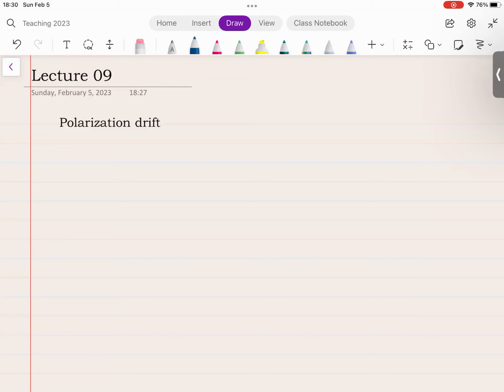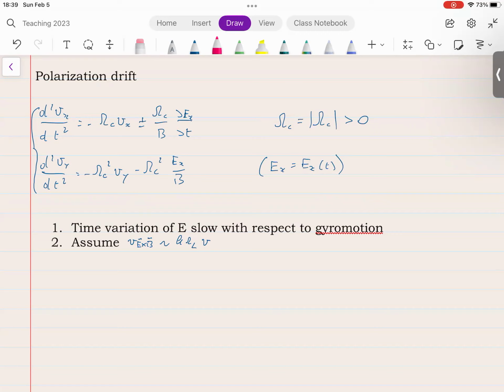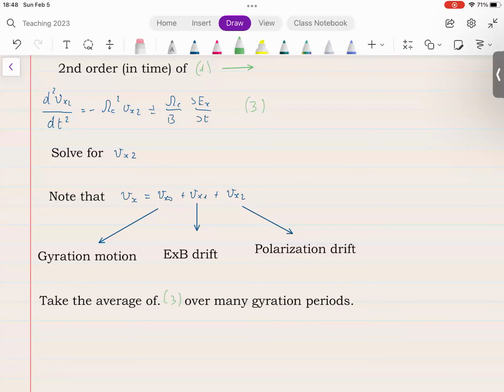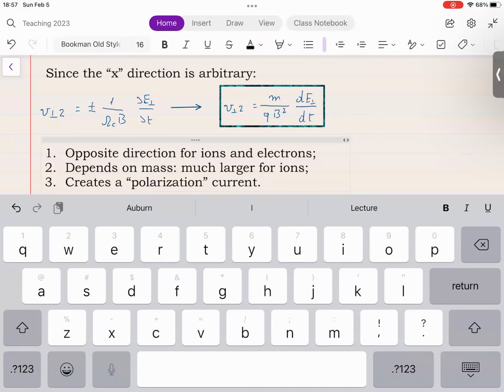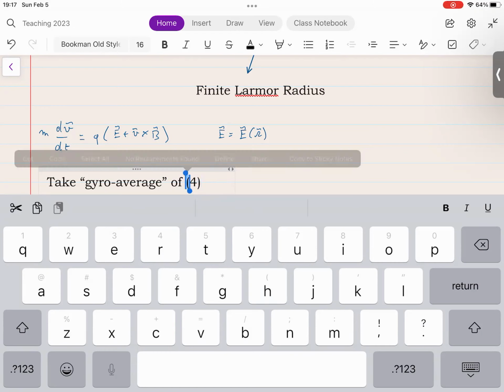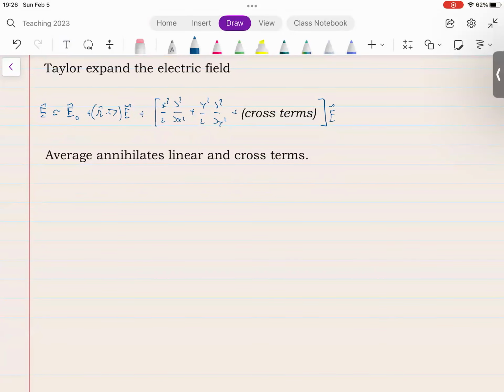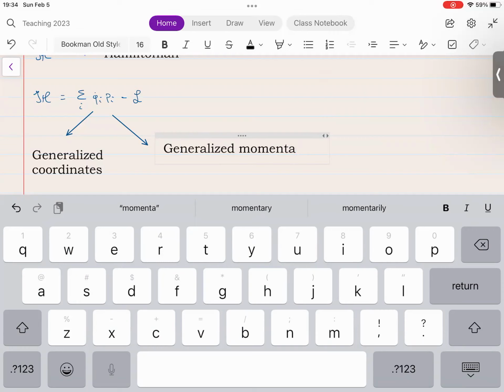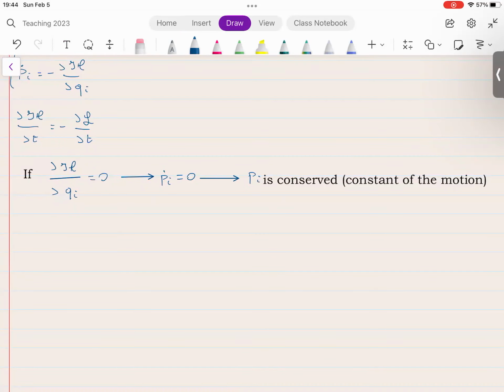Introduction to Plasma Physics - Plasma Survey Lecture 09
Ninth lecture of the 2023 Plasma Survey course at Auburn University.